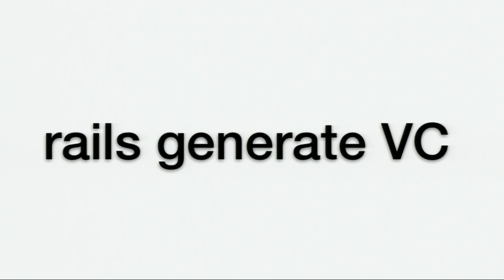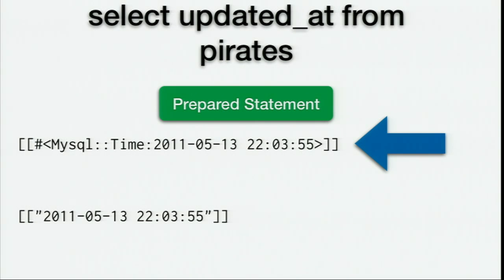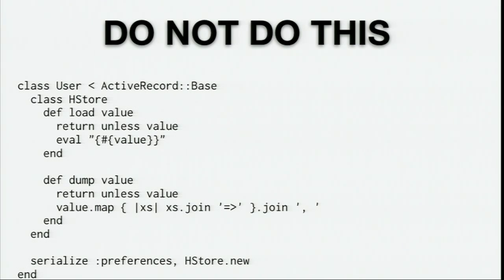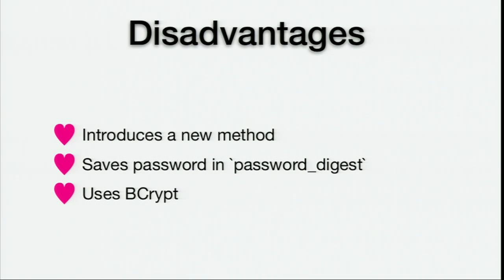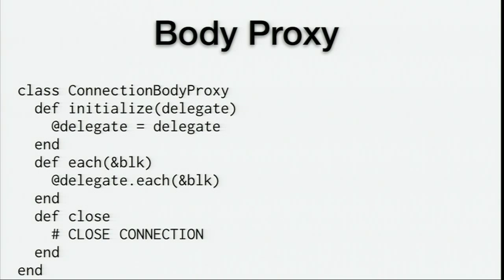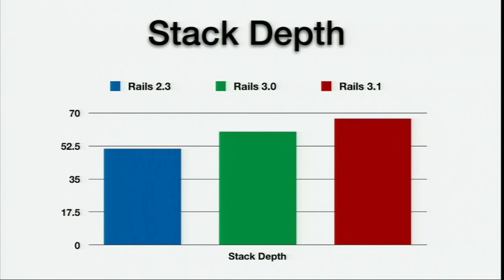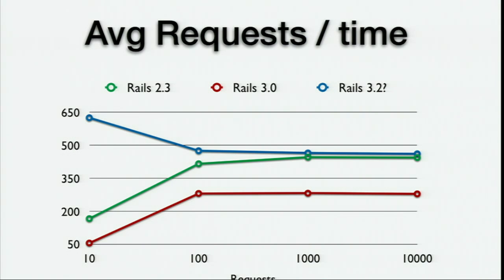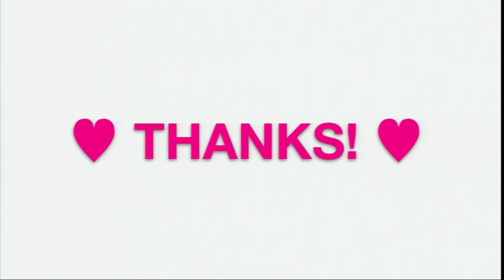RailsConf 2011: Aaron Patterson, "Double Dream Hands: So Intense!"